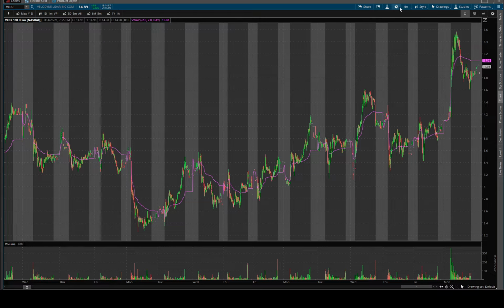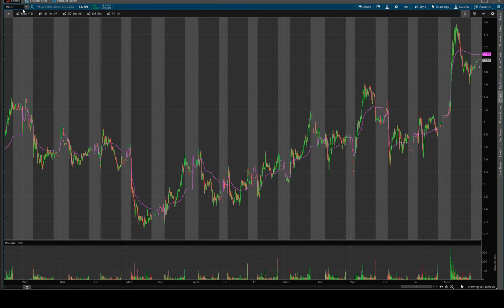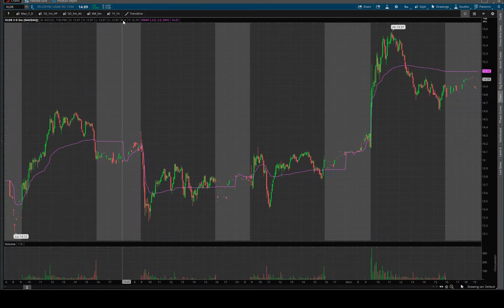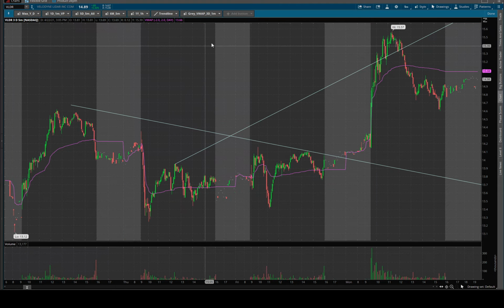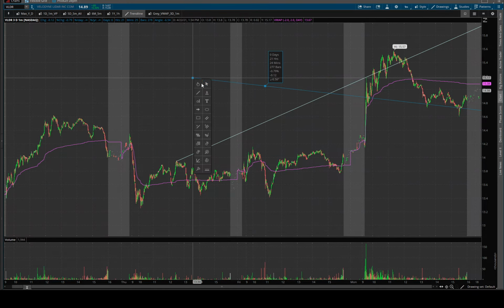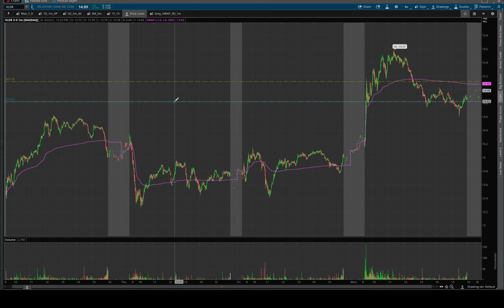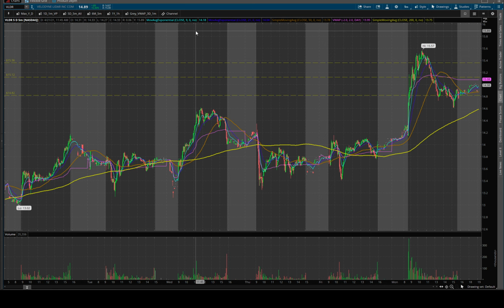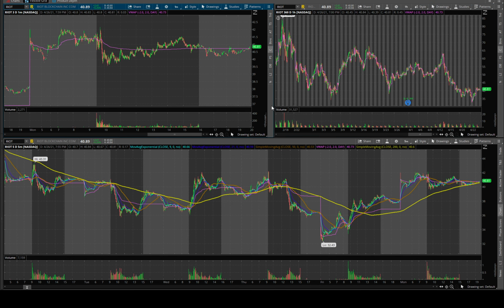ThinkorSwim TOS - My Tools chart shortcut buttons bar - Very useful!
Thinkorswim TOS Stock Stocks Level2 Level_II Stocks_Market Market Trading Stocks_Trading Day_Trading Stock_chart real_time_data ThinkorSwim TOS - My Tools chart shortcut buttons bar that can be configured with any kind of settings : time frame, style, drawing, study on the chart window. very useful and fast settings.